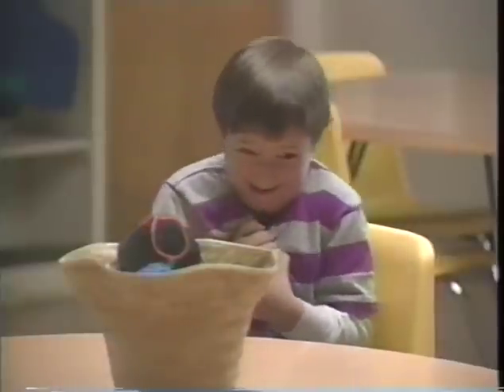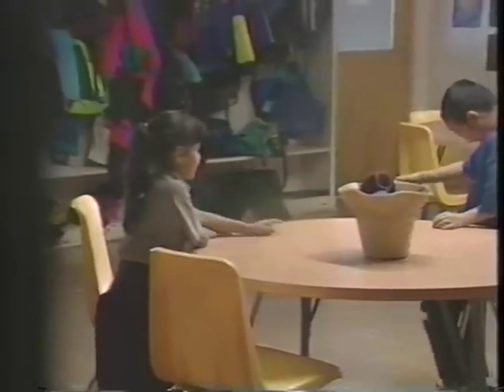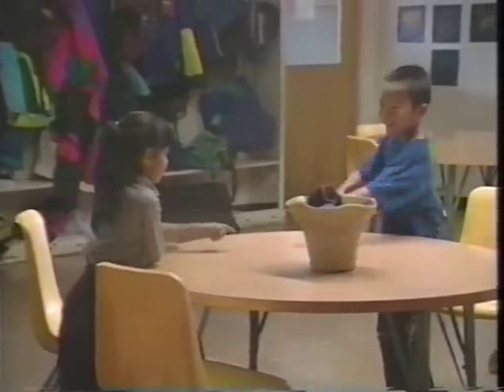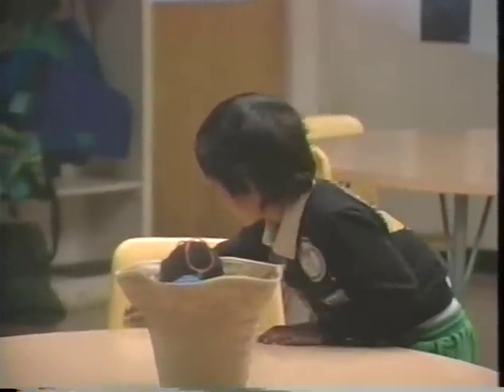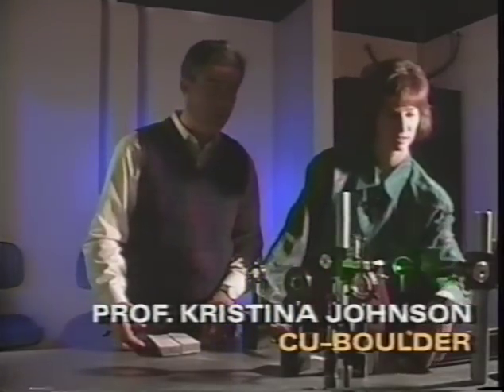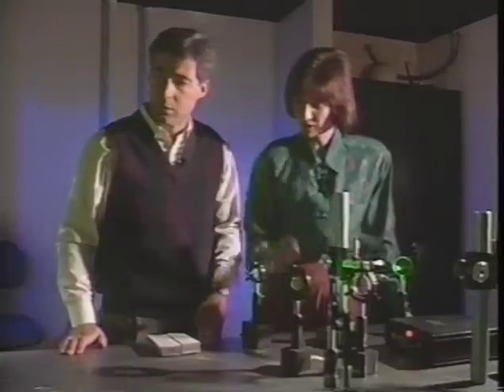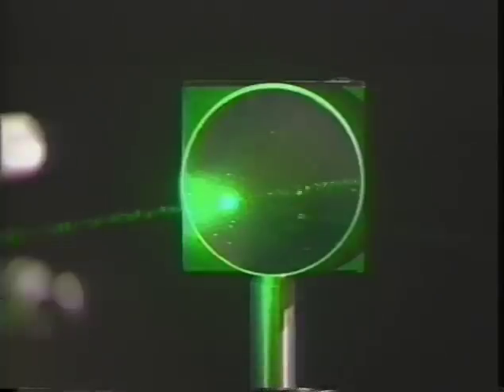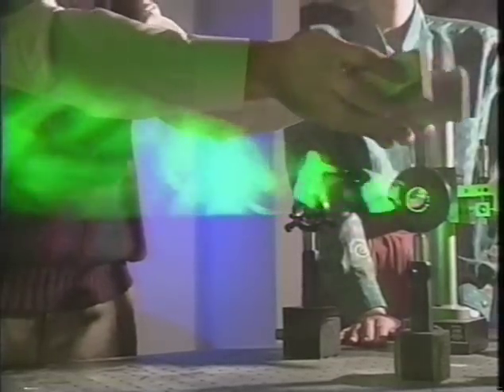1. What is Light?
Discover more about light by looking at how it reflects, refracts, magnifies, and disperses, and apply elements of light to holograms and mirrors.  In this episode, learn what light is.